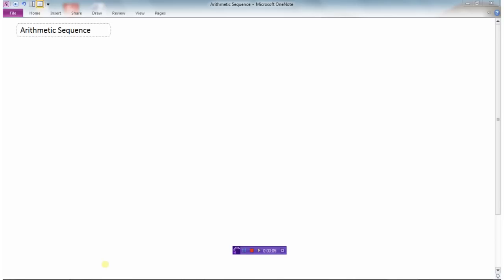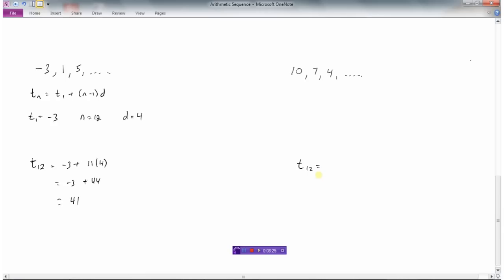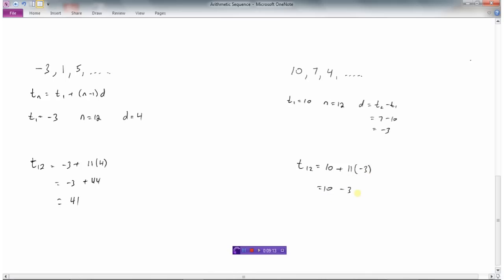Arithmetic Sequence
Developing the concept  0:00
Summary and vocab  5:50
Examples 1 & 2  6:45
Example 3  9:18